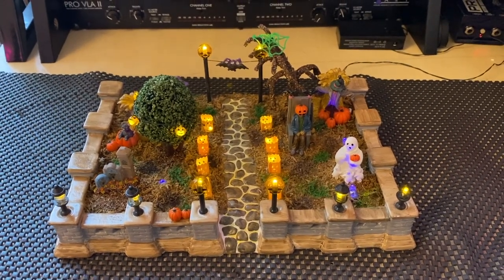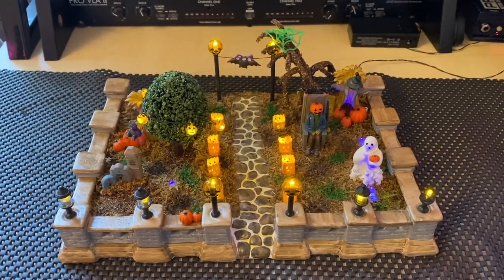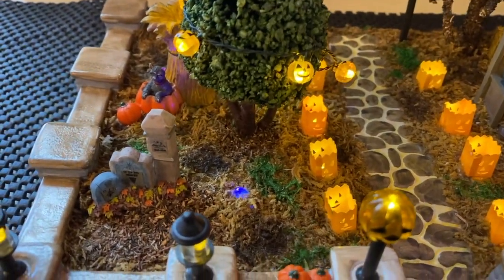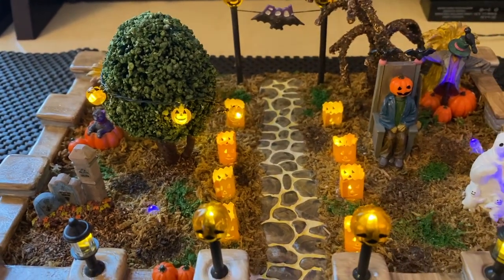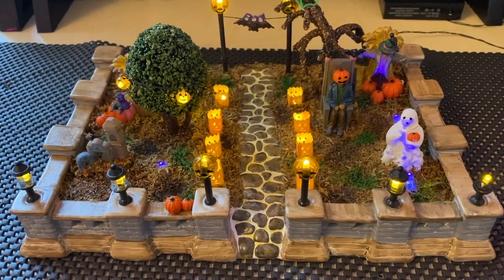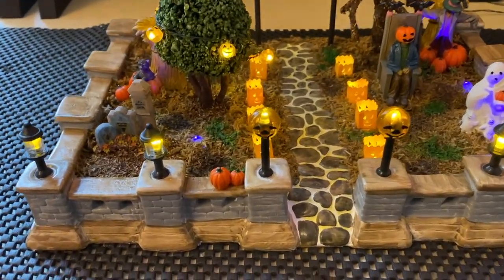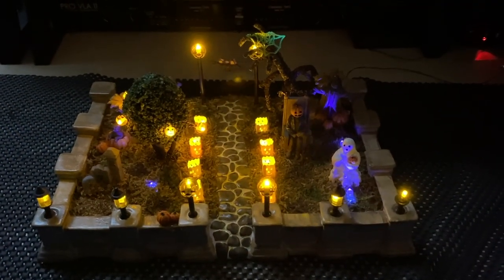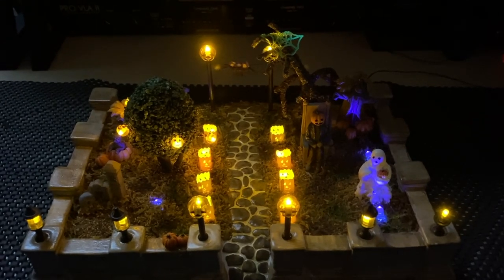Lemax Jack O'Lantern Way review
Hello everyone, today we will be reviewing the Lemax Jack O'lantern Way.

All music was written and performed by the owner of this channel.

Produced by: Mike Barrera